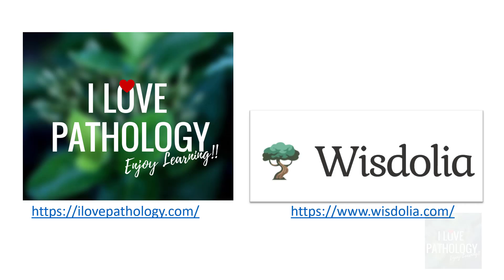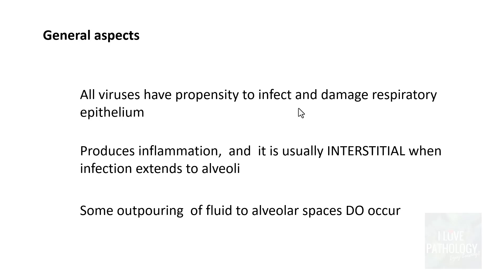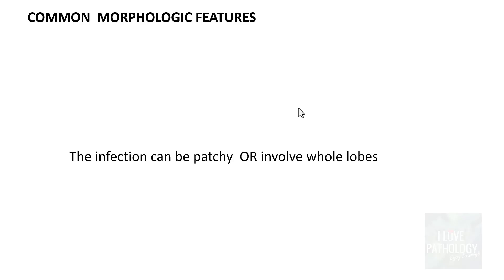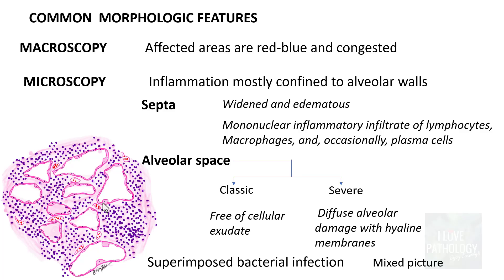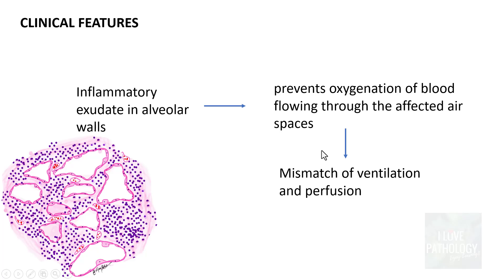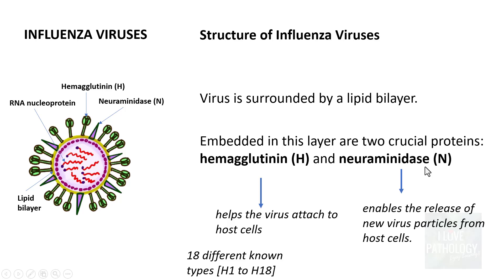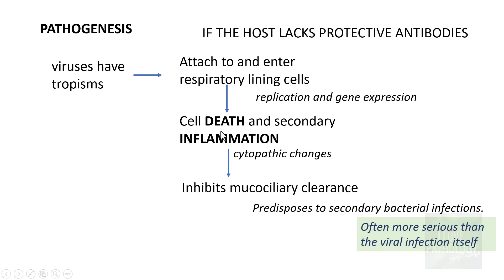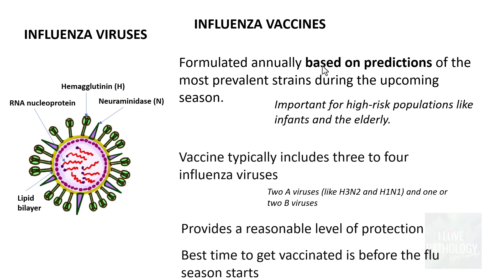Pneumonia |Part 3 |Viral pneumonia | Influenza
In continuation with the Pneumonia series,

In this video we shall learn about, Viral Pneumonia, the Pathogenesis  , clinical features and morphology. Also we shall discuss   influenza virus causing pneumonia
0:00 - Welcome Message
1:21 - General aspects
1:56 - Pathogenesis - general
3:15 - Common morphological features
5:24 - Clinical features - common
6:36 - Influenza virus
10:11 - influenza vaccines

You can now solve practice sessions based on the video you just watched ( including multiple choice questions, questions to learn simple concepts and case scenarios).It is interactive and enjoy the process of active learning. CHECK THE COMMENT SECTTION BELOW